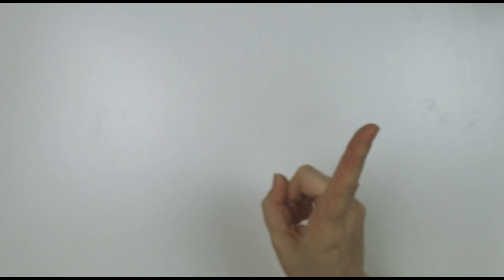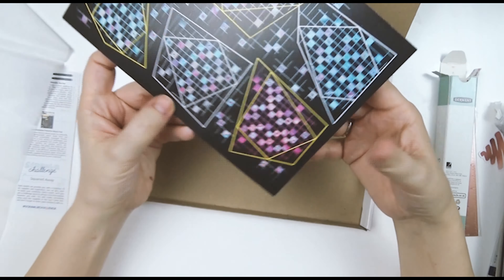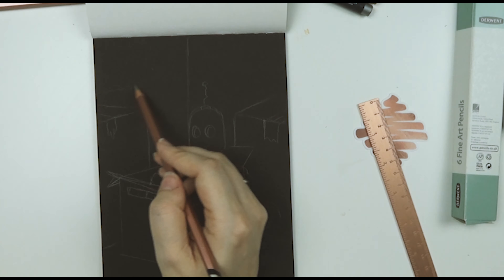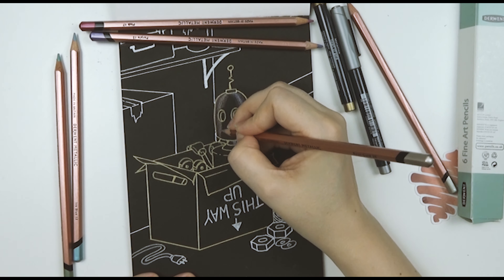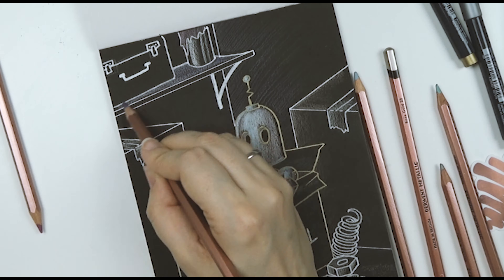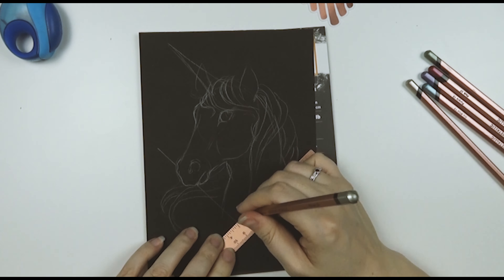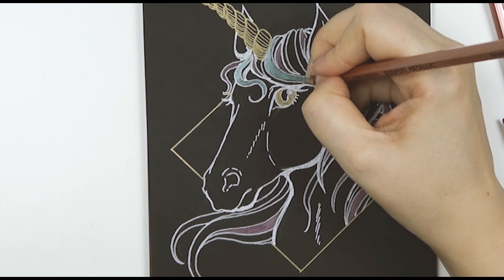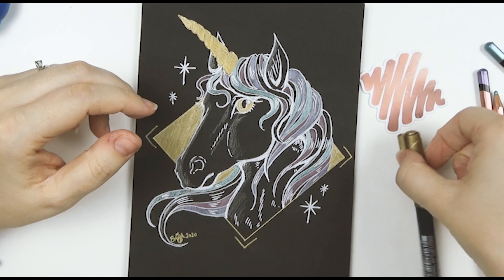Robots or Unicorns? MYSTERY ART BOX - Scrawlrbox Unboxing - Metallic art supplies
Howdy Folks!
Metallic art supplies - yay or nay??
Which one is your favourite? Robot or Unicorn? :D

If you're ineterested in Checking out the art of Matt Dixon he can be found

See you next Sunday Folks!
Emi
xxx